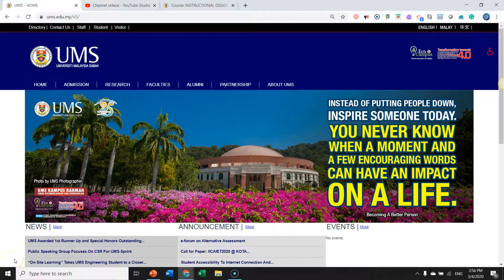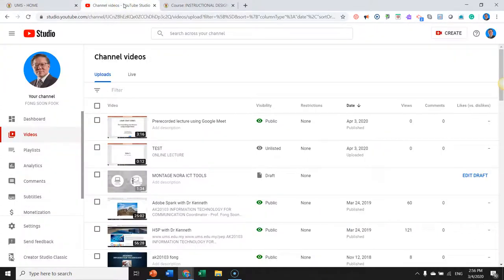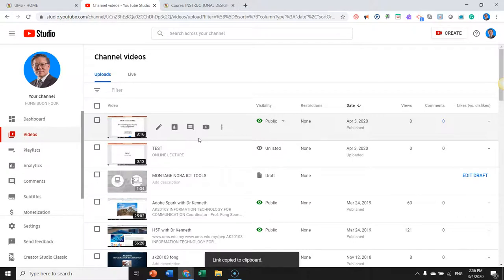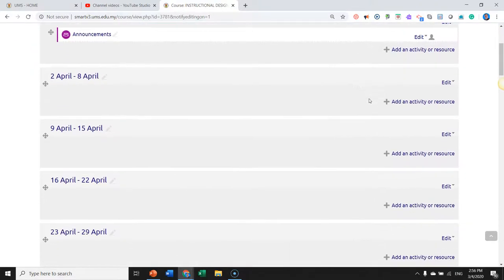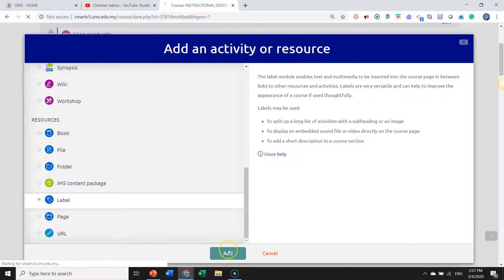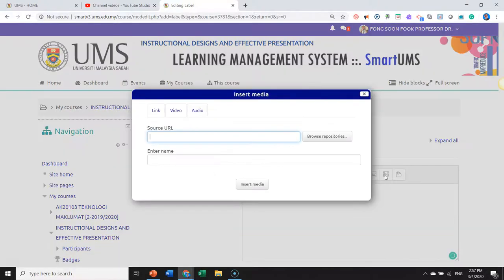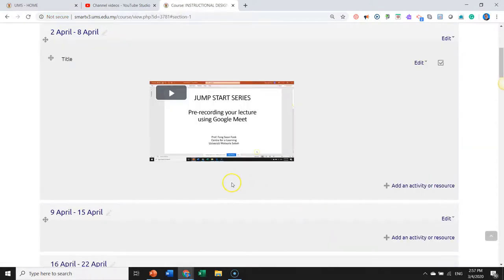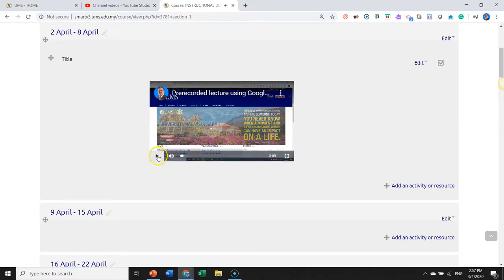Asynchronous Learning - Uploading Youtube video to LMS SMARTV3 UMS (3/3)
Prof. Dr Fong Soon Fook
Zulfadlee Nasyir
Centre for e-Learning